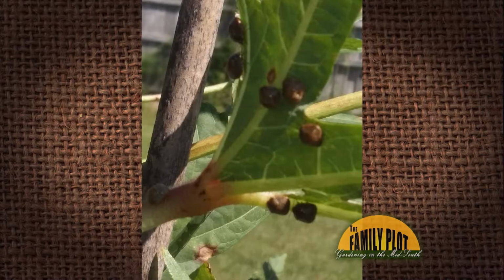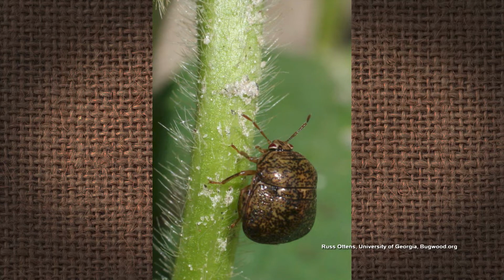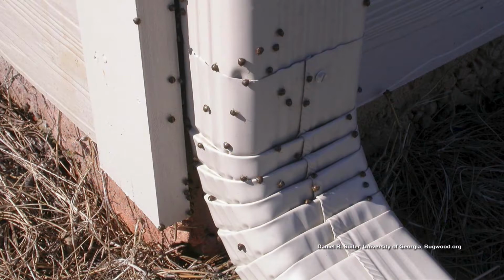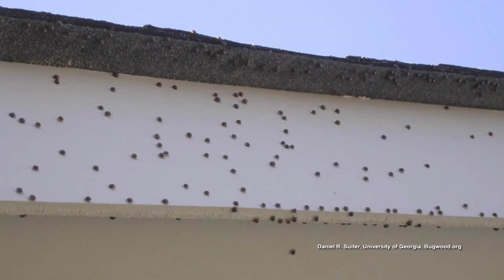Q&A – What are these bugs all over my garden?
These are kudzu bugs. They feed on legumes. To control them you can knock them into a dish of soapy water where they will drown. If you would like to use chemicals, bifenthrin, permethrin, or cyfluthrin will control kudzu bugs. In the fall they are try to get into a place where they can overwinter which includes your house.